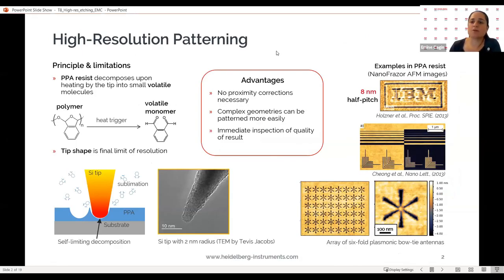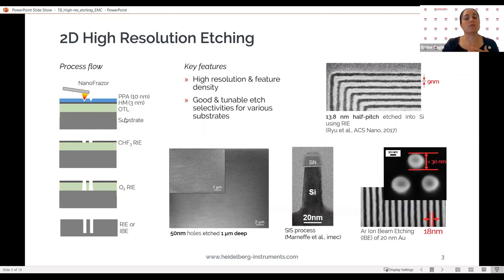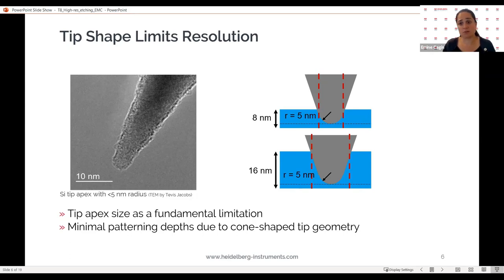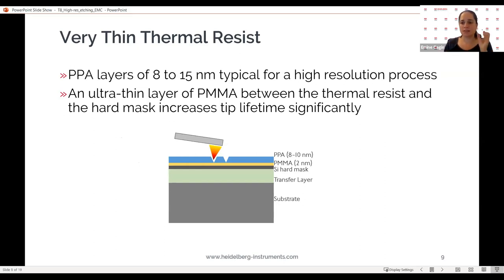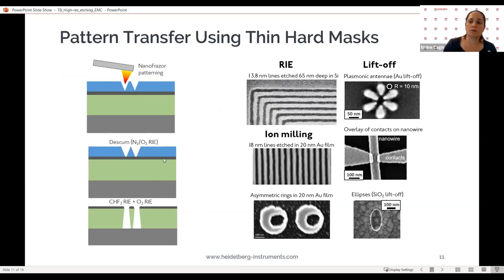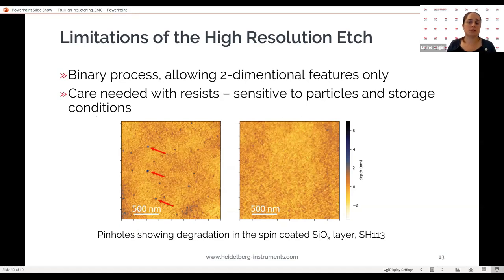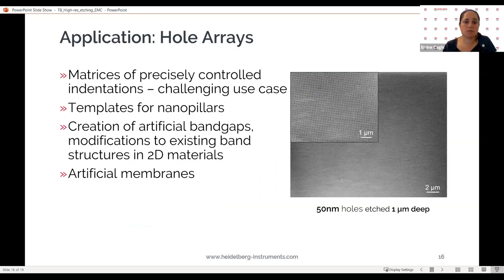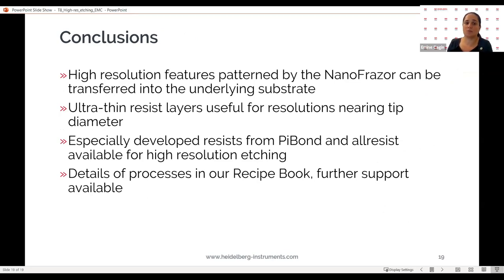NanoFrazor Technology 8 - High-resolution Etching Processes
Takeaways:
● Understand why ultra high resolution typically requires ultrathin resists
● Discover that it is possible to transfer very shallow (less than 5nm) and very high resolution (less than 15nm half-pitch) patterns with high amplification into underlying substrates
● Learn about our specially developed spin coatable inorganic and organic hard mask transfer layers
● Understand the limitations of processes and when and why to use these processes
● Learn from various examples with different geometries and materials
● Get insight into modern opportunities for resist modifications - like sequential infiltration synthesis (SIS) done at imec with patterned PPA resist

Patterning ultra-high-resolution features with t-SPL requires use of ultra-thin resist layers, posing challenges to subsequent pattern transfer processes. A few-nm-thick hardmask to enable the transfer of PPA patterns into a layer of spin-on carbon for further amplification of the shallow t-SPL patterns can be a solution that fits many applications. We will discuss pinhole-free spin-on resists that make etching with depth amplification at these scales possible.

Speaker: Dr Emine Cagin, Heidelberg Instruments Nano

Bio:
Emine Cagin has more than 15 years of nano- and microtechnology experience in academia and industry. She was working for Analog Devices and Shipley, before she received an MSc and PhD degree in electrical engineering from the University of Michigan in Ann Arbor. Emine was a post-doctoral fellow at ETH Zurich in the Micro and Nanosystems group, focusing on electrical contacts to carbon nanotubes. From 2014 to 2018, she was a senior staff scientist at NTB Buchs, where she led numerous applied research projects in microtechnology in close collaboration with industry partners.
At Heidelberg Instruments Nano, Emine supports existing and prospective customers with processes and applications and leads various product development projects.